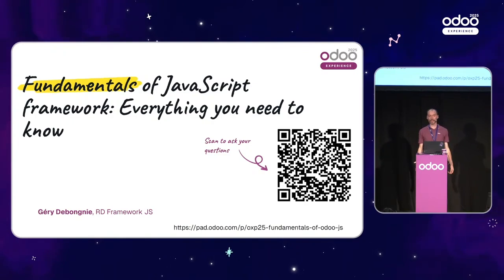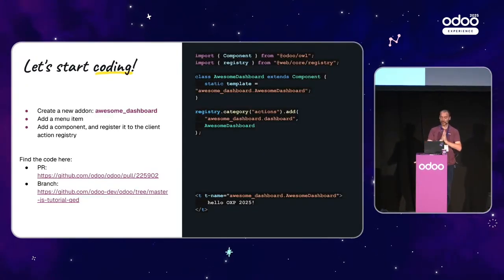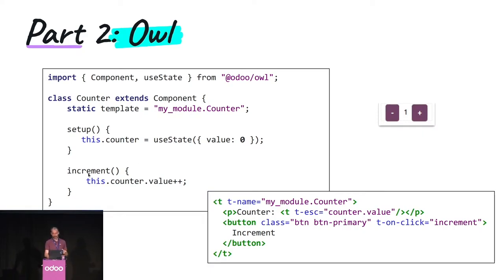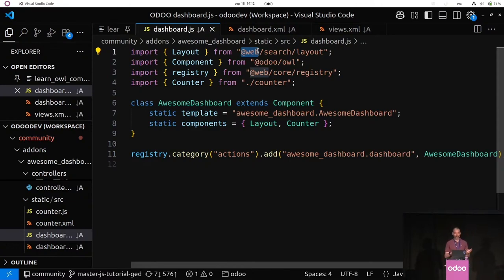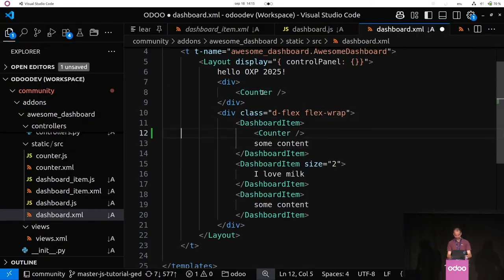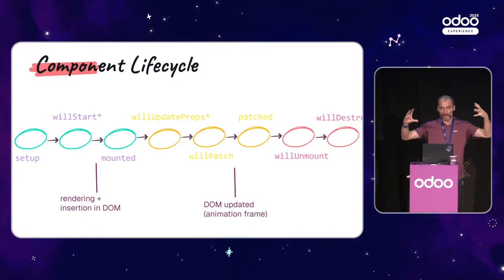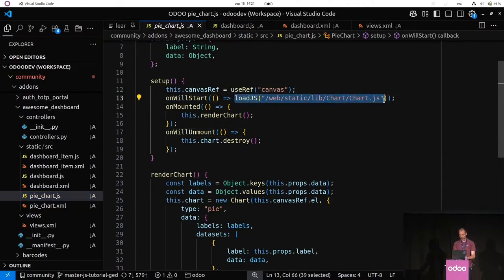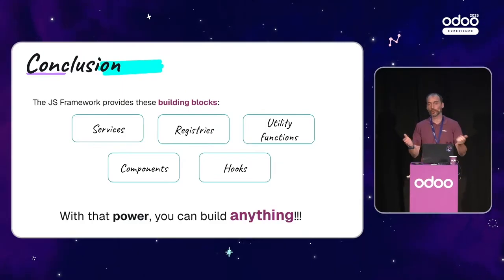Fundamentals of JavaScript framework: Everything you need to know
This talk introduces the foundations of Odoo’s modern JavaScript framework. The session covers Owl, the reactive UI library at its core, and various other important ideas such as services and registries. A small project will be built step by step to demonstrate how these concepts work together in practice. Attendees will gain a clear understanding of the essentials needed to work confidently with the framework.